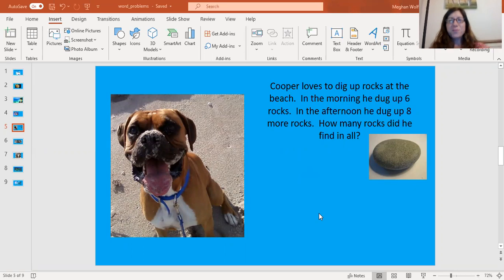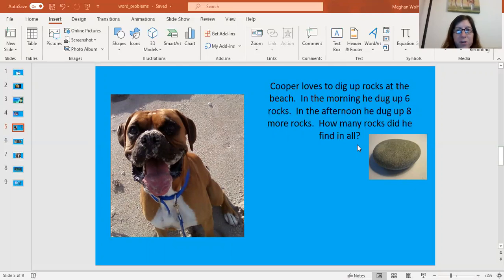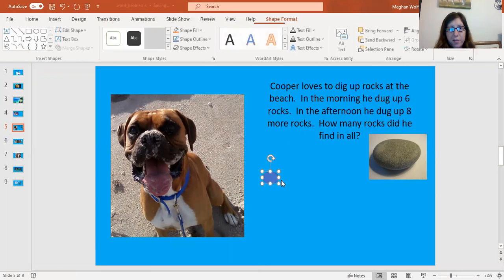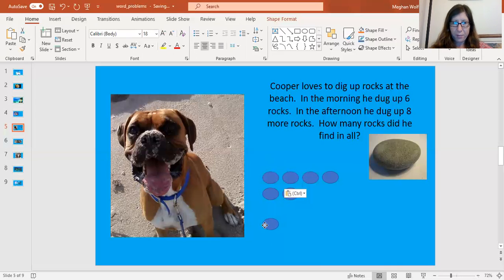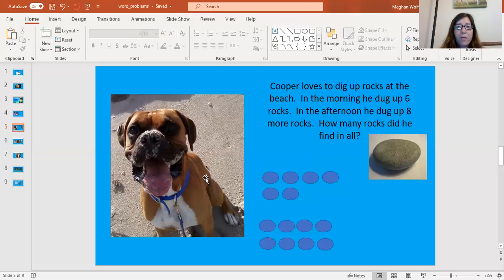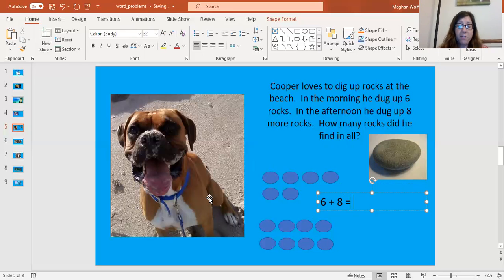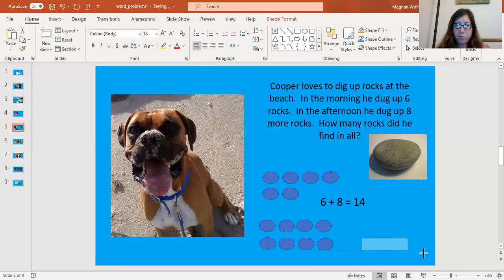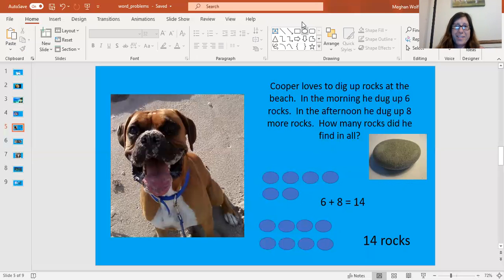Word Problem Practice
For my virtual classroom